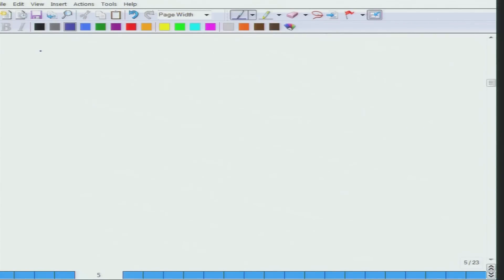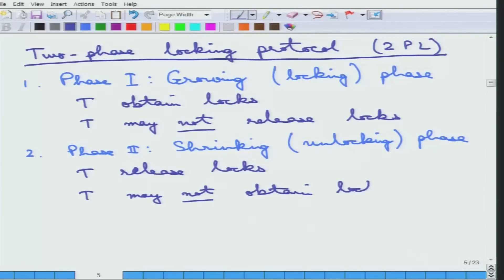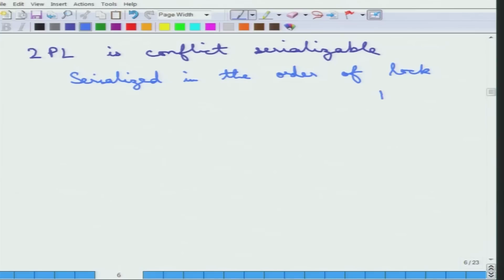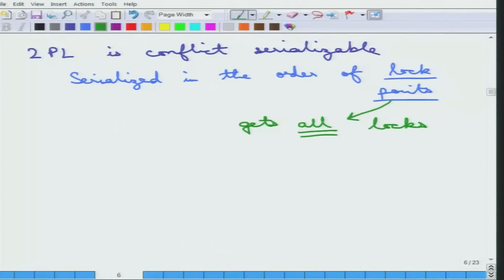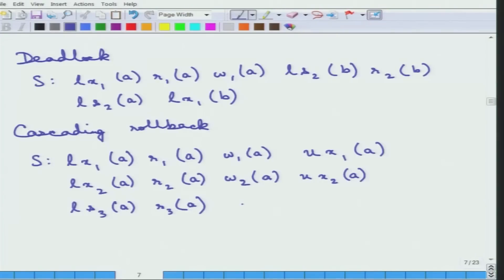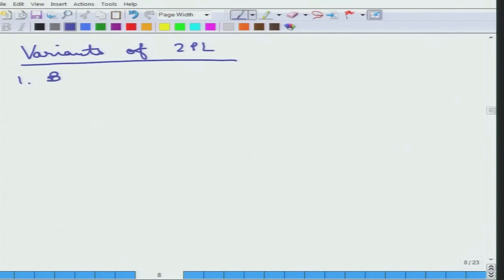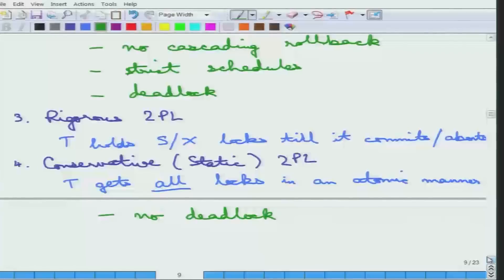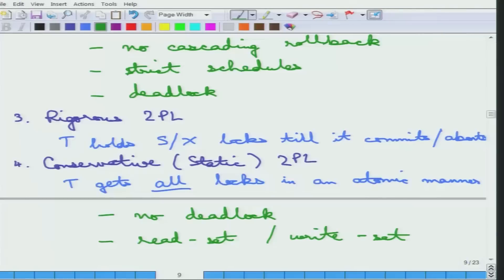Concurrency Control: Two-phase Locking Protocol